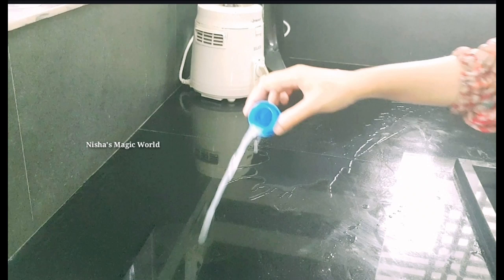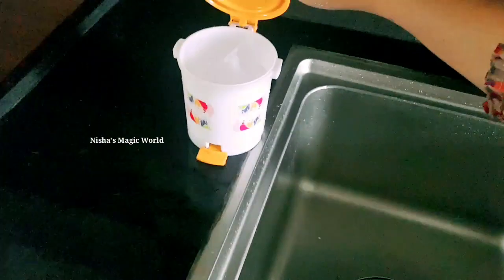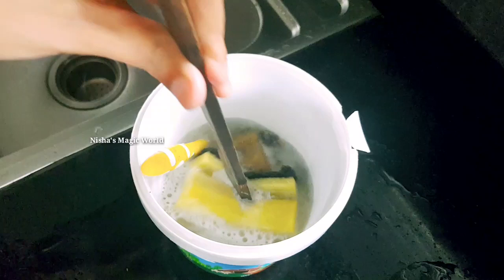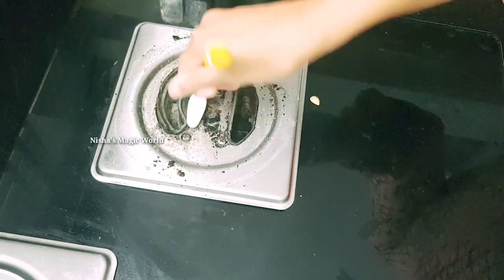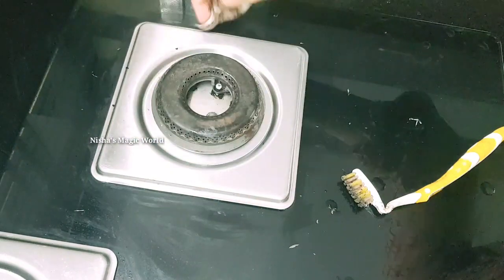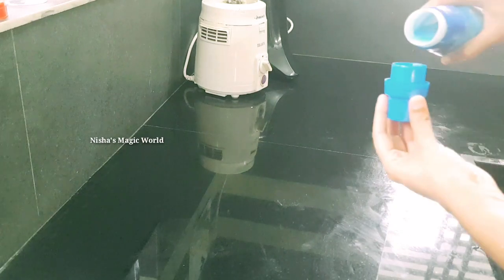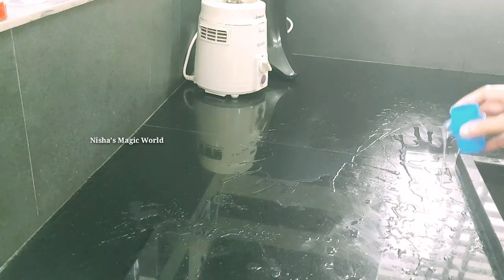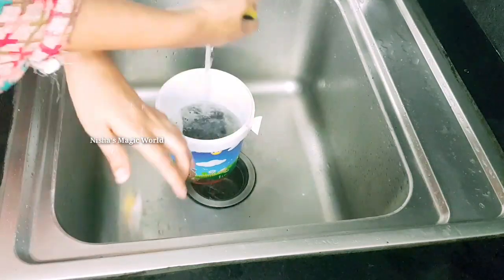വീട്ടമ്മമാർ അറിഞ്ഞിരിക്കേണ്ട കുറച്ച് നല്ല ടിപ്സ്|കാണാതെ പോവല്ലേKitchen Tips Malayalam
working womens useful tips working ladies useful tips new idea trending No 1 tips new idea new way of tips latest uploads indian women's kerala women's  kerala youtuber indian youtuber malayali youtuber

This video is made for entertainment purposes.we do not make any warranties about the  completeness,safety and reliability.Any Action you take upon the information on this video is strictly at your own risk,and we will not liable for any damages or losses.it is the viewe's responsibility to use judgement, care and precautions if one plans to replicate.